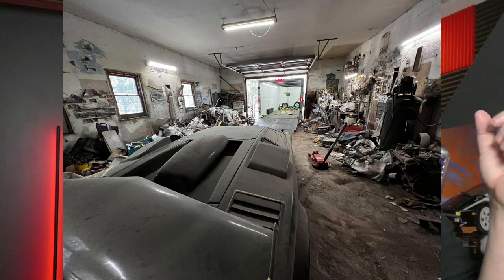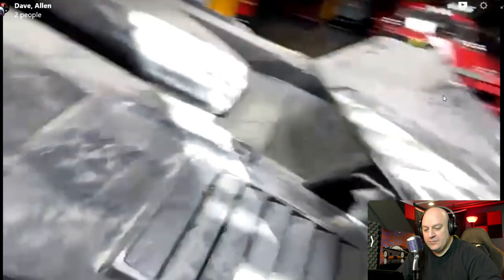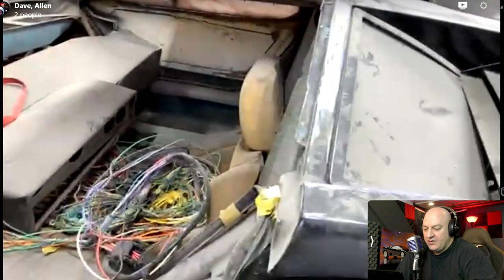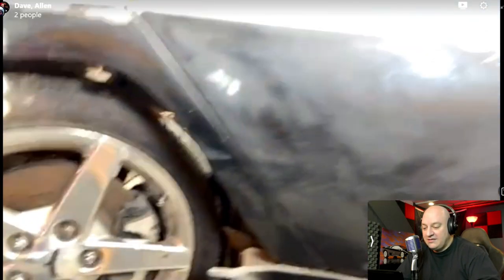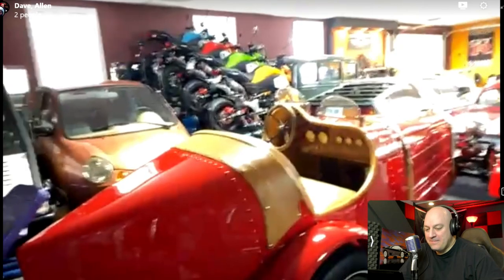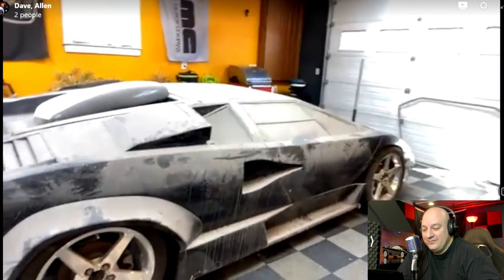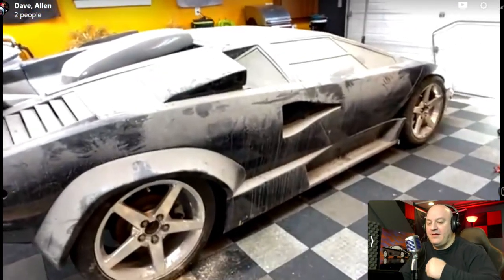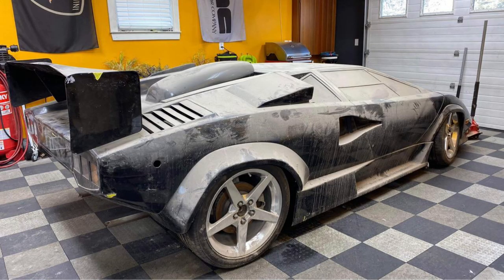Amazing Lamborghini Countach Kit Car Barn Find! - Prestige and Elite Auto Detailing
Today we get sent a message from one of our favorite detail shops in New Hampshire that they are going to pick up a barn find, but not just any barn find.  They have found a Lamborghini Countach Kit Car!  It's in a very raw state and super dirty, but today we get to go over it and check out some of his other collector cars worthy of a museum and see what his plans for this Countach will be!  Check it out.

For all your high end car needs and event coverage.